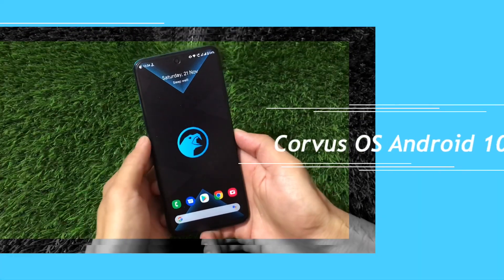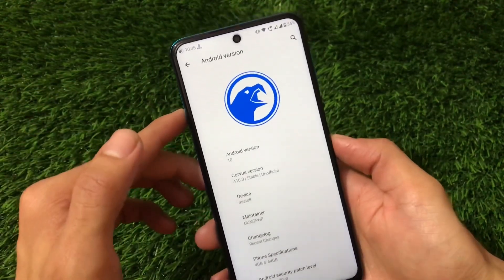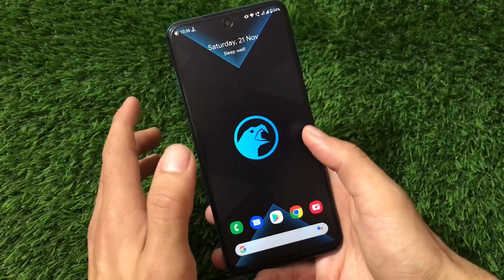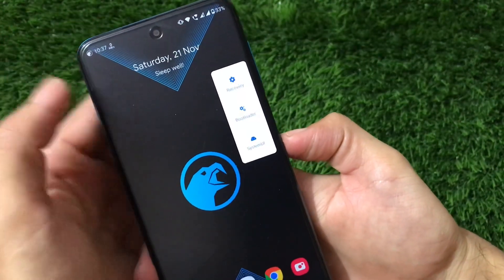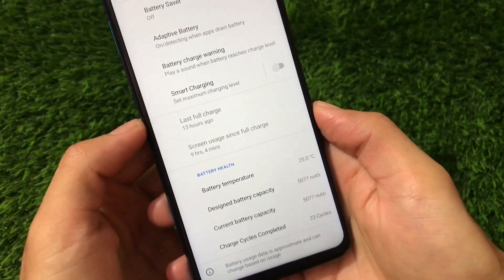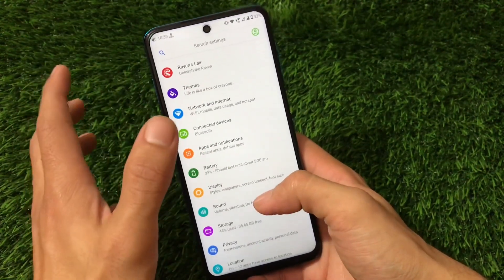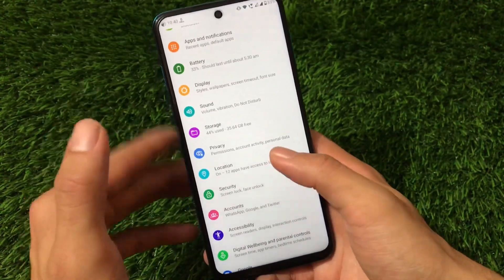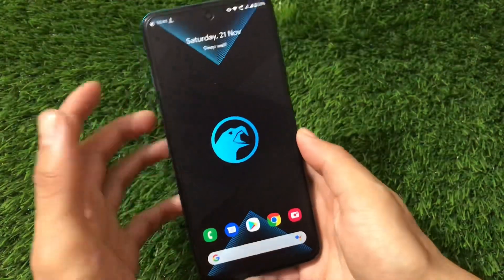Corvus OS Android 10 - Battery Backup + Performance based ROM for Redmi Note 9s/Pro/Max/Poco M2 Pro😍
Hey guys, What's Up? Everything good I Hope. In this Video, I am gonna show you "Corvus OS - Android 10 ROM for Redmi Note 9s/Pro/Pro Max/ Poco M2 Pro" Make Sure to watch this video till the end to understand everything.